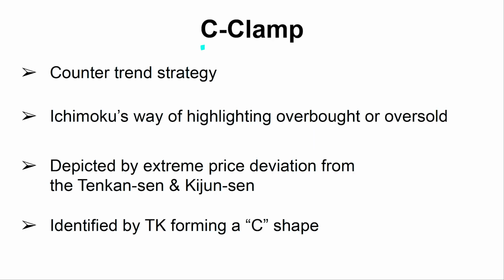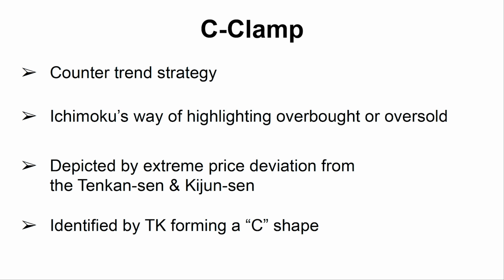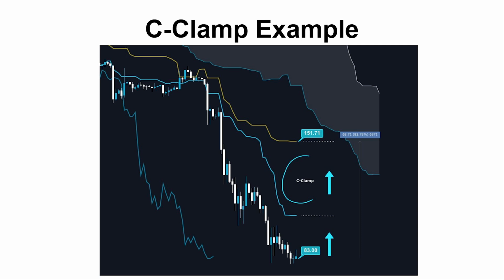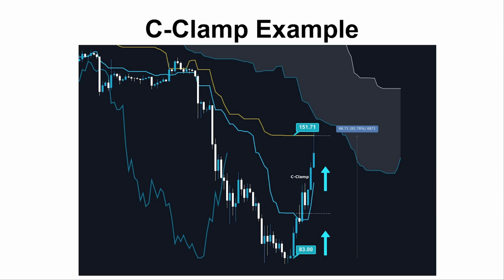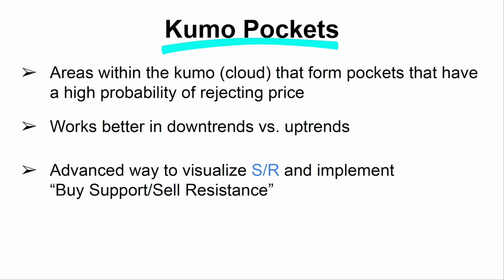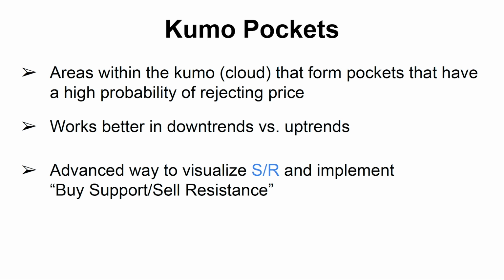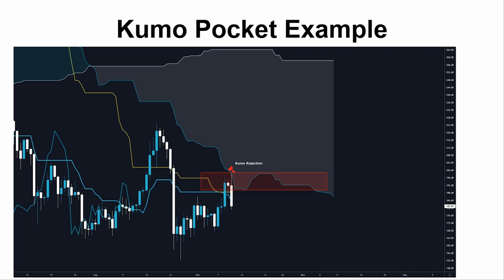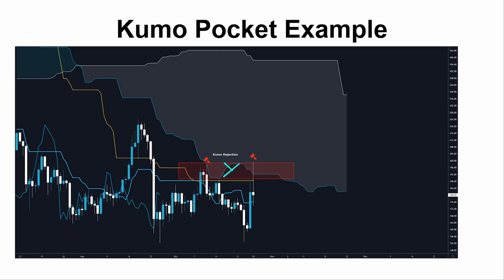C Clamps & Kumo Pockets | Course4Module5S2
In this section of the Tools of the Trade curriculum, we explore: C Clamps & Kumo Pockets